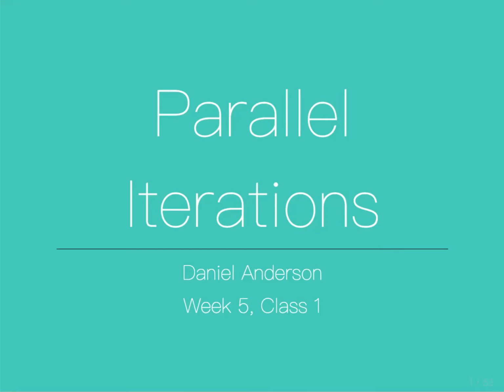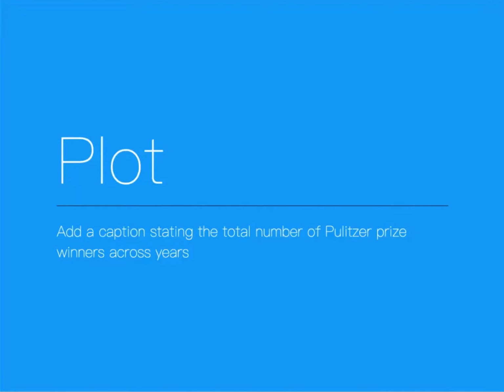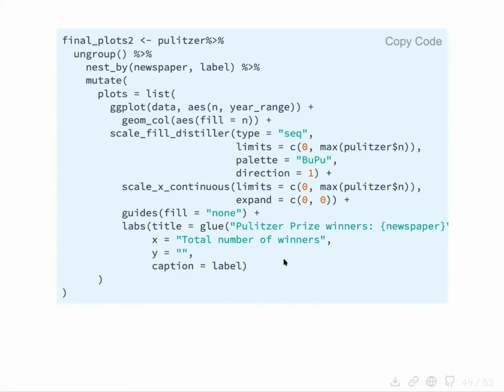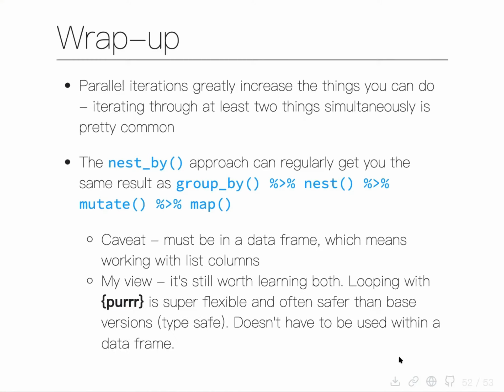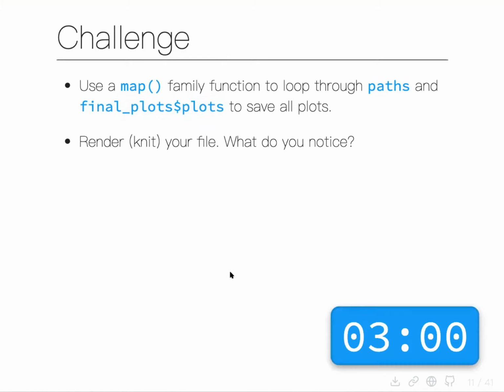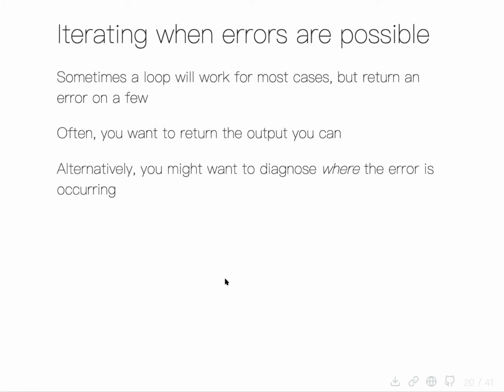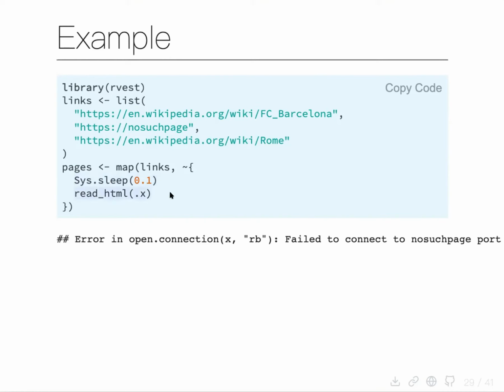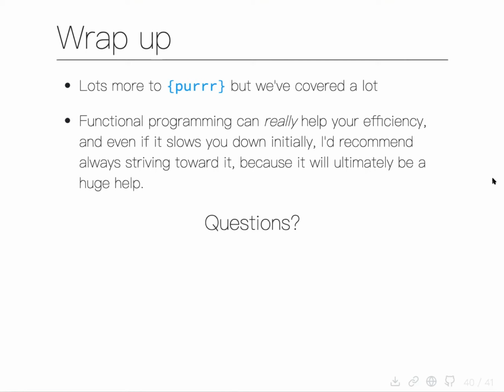w5p2: Looping variants